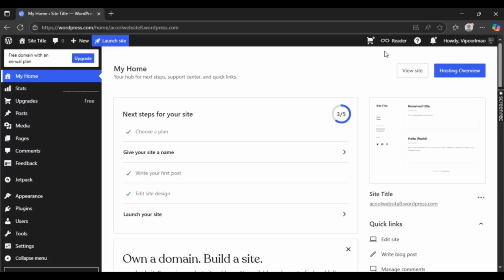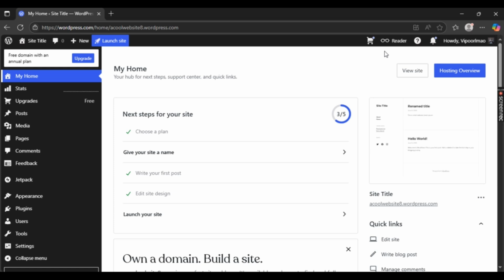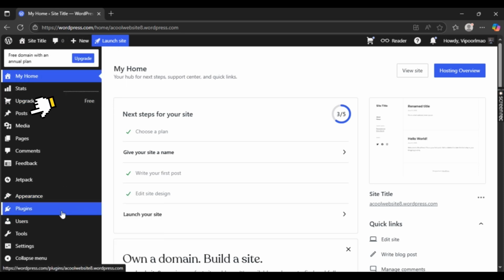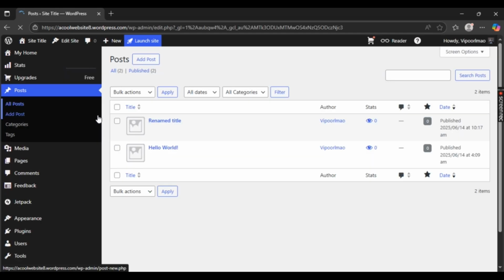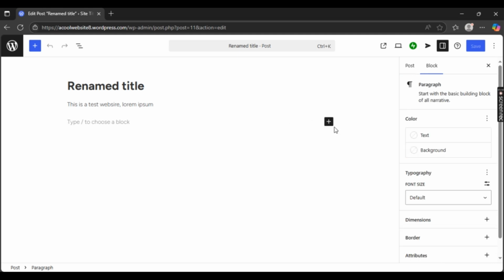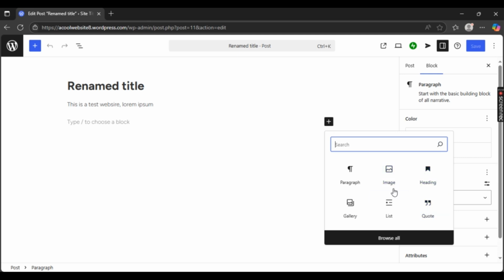How to Use Gutenberg Plugin in WordPress 2025?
Want to create modern, flexible layouts? 🧱✨ Learn how to use the Gutenberg plugin in WordPress to build stunning pages with blocks! 🖥️⚡